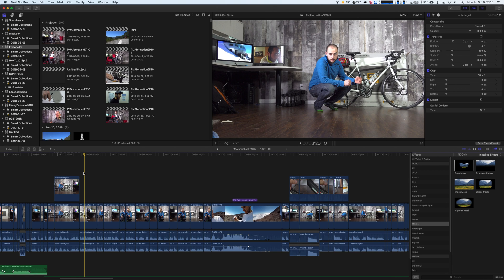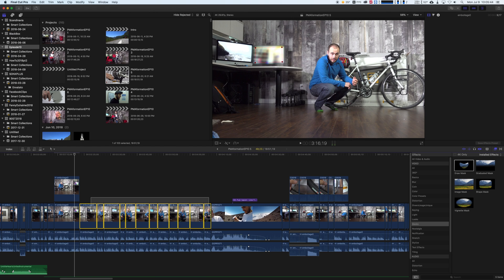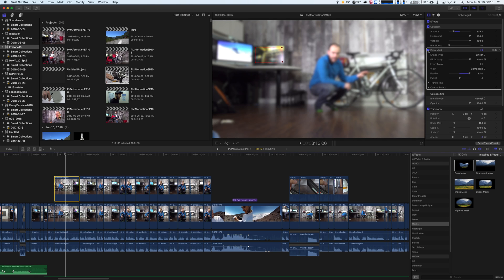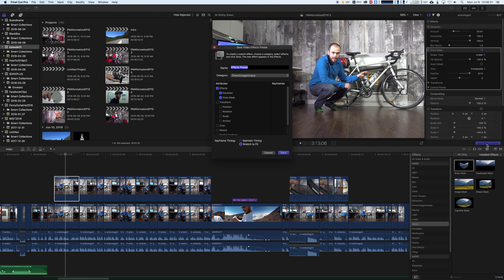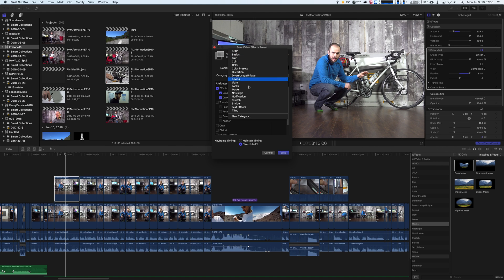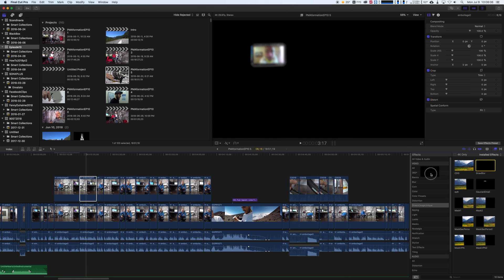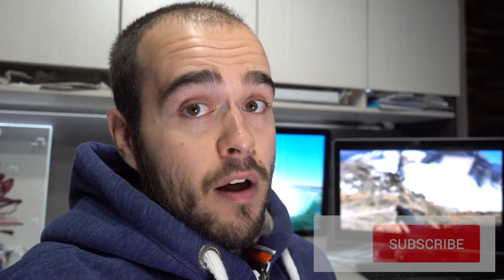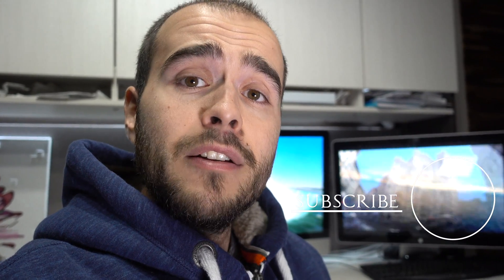How to Copy Effects to Multiple Clips in Final Cut Pro X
Voice recorded with this